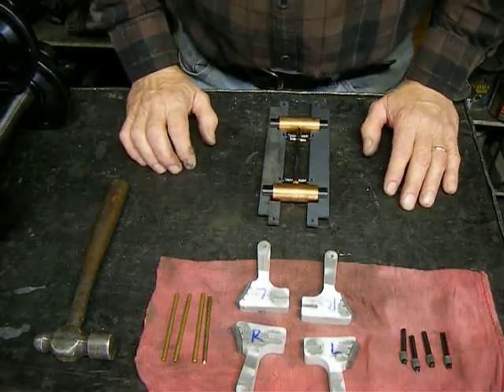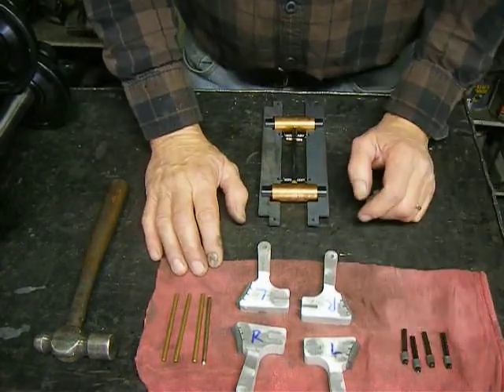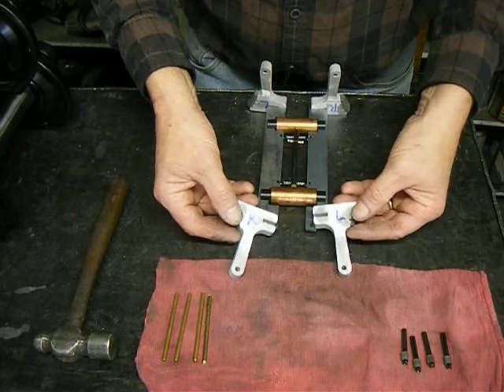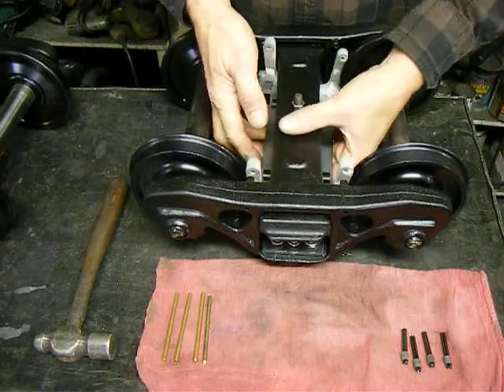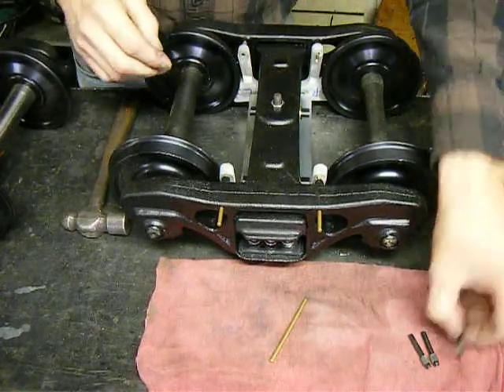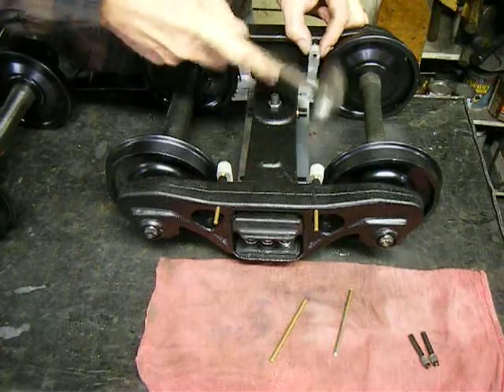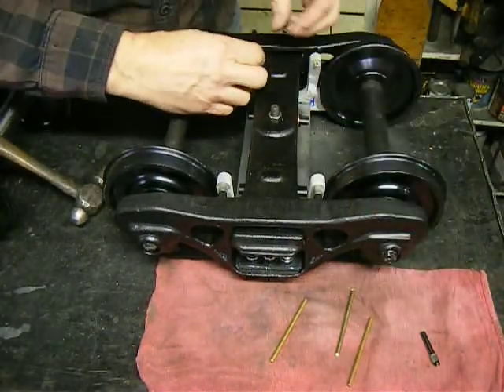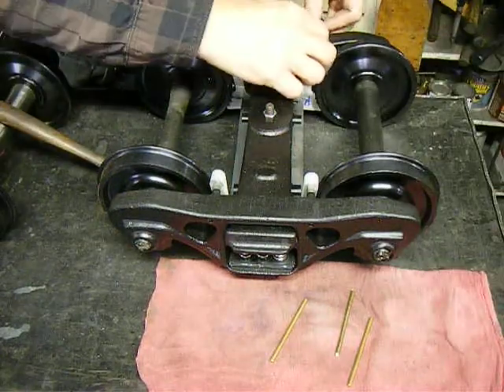DSCF.M-FCT.Brakes.AVI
How to assemble brakes on Modern Trucks